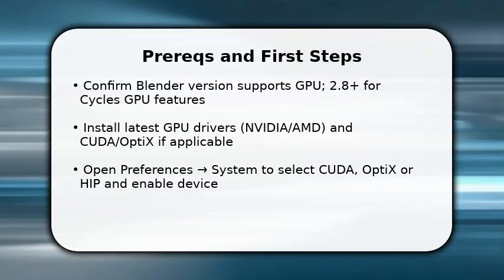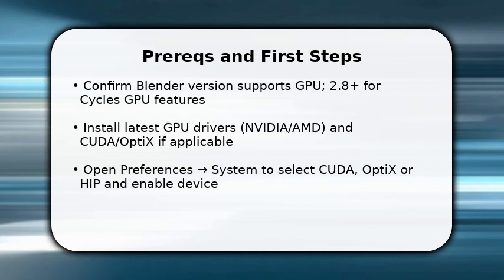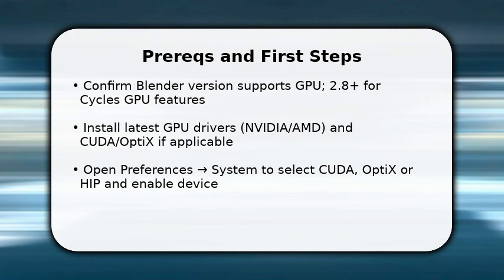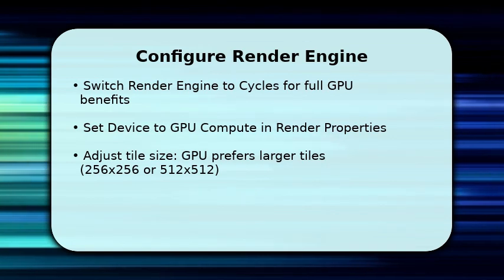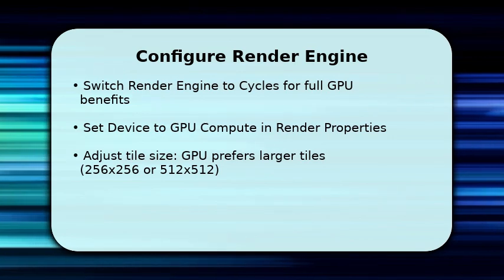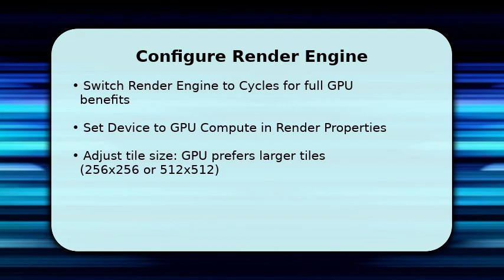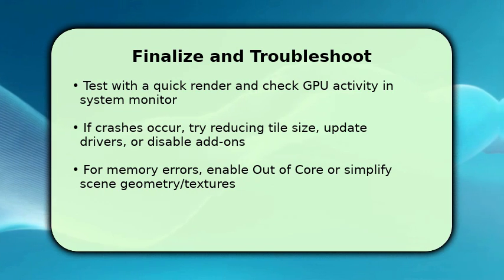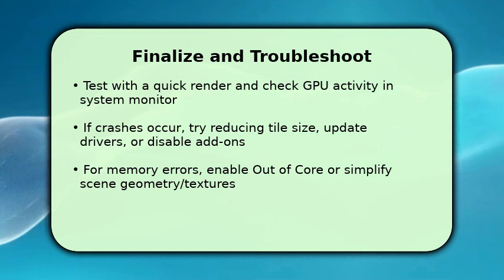How to Enable Gpu Rendering in Blender (full Guide)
Dive into the world of high-quality rendering in Blender by enabling GPU acceleration. This comprehensive guide covers essential steps, from system requirements to tweaking settings for optimal performance.

Blender, GPU Rendering, Enable NVIDIA CUDA, CUDA Compute Capability, OpenCL Support, Performance Boost in Blender, Graphics Card Integration with Blender, Optimize GPU Settings for Blender, Real-Time Ray Tracing on CPU/GPU, Blender Render Engine Upgrade, Enhancing 3D Model Creations